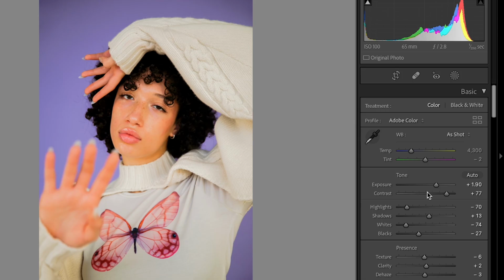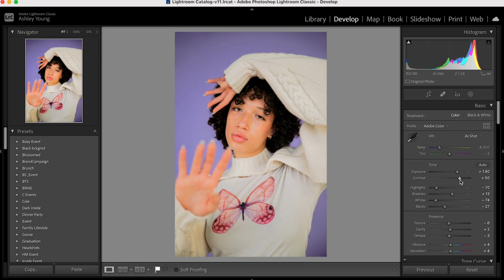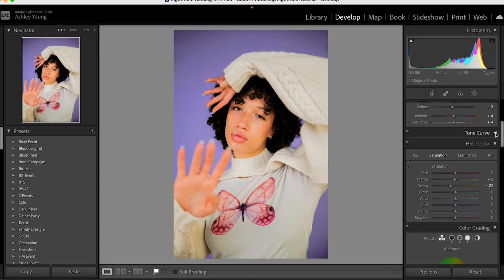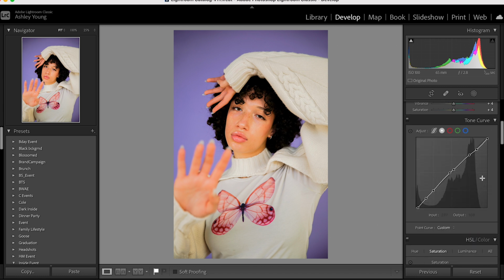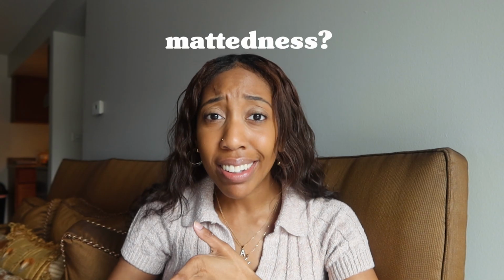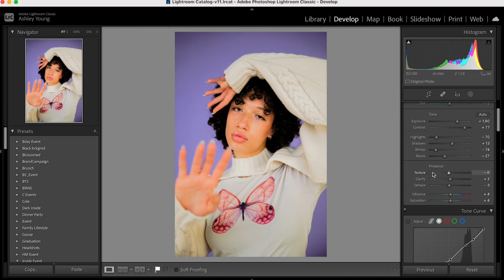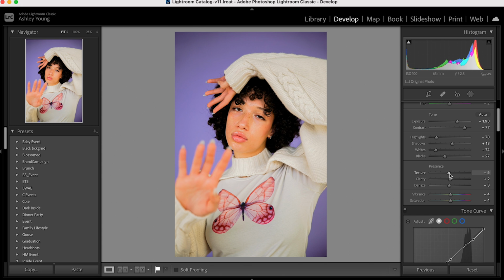My Favorite Editing Style for Portraits | 3 Main Tools in Lightroom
Portraits are literally my favorite type of captures as a photographer. They're classic and can really capture the natural essence of a person. In this video, find out my favorite editing style ( I named it too, make sure you listen for it 😉) and how I achieve the contrasted, muted, clean and soft portraits. This video is Adobe Lightroom centered, so if you use this software to edit your photos, THIS ONE IS JUST FOR YOU :)

xoxo
AM💕